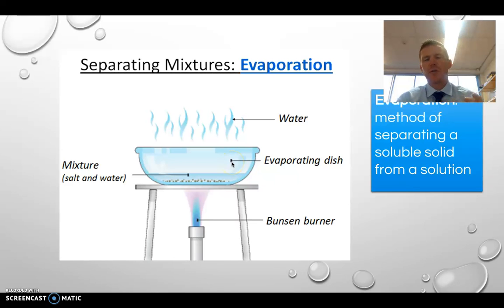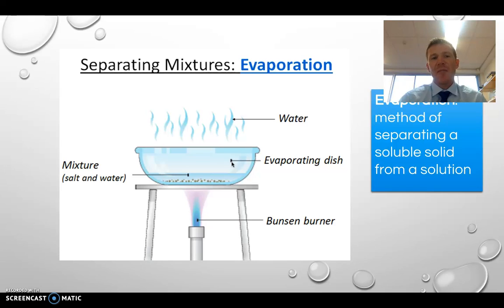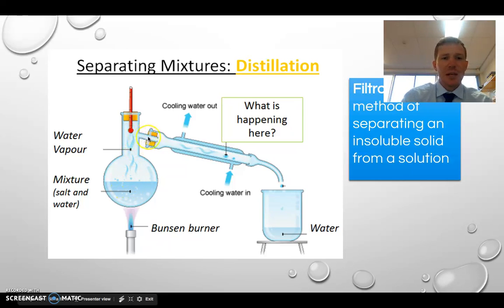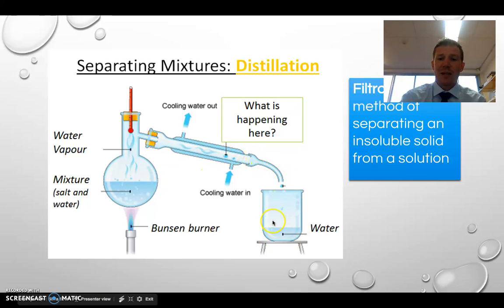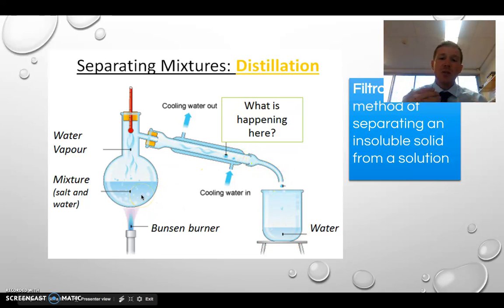Evaporation and Distillation - Mr H